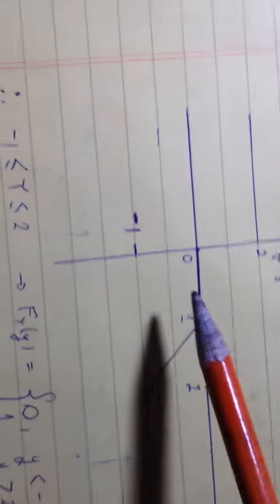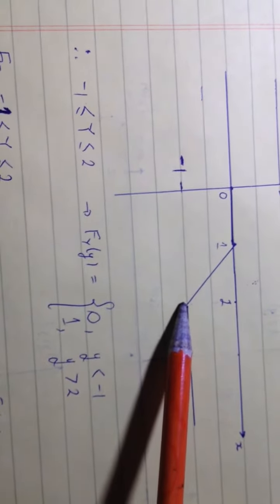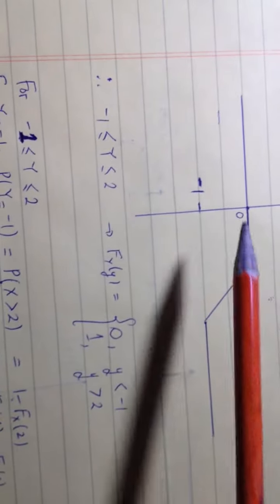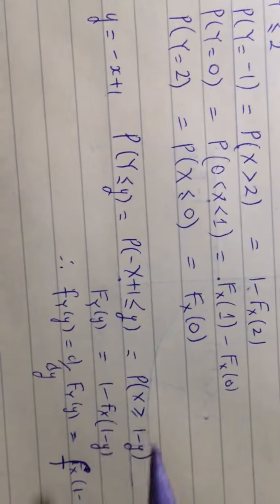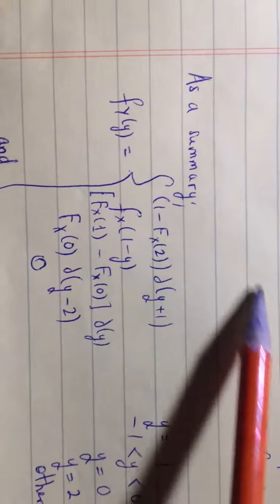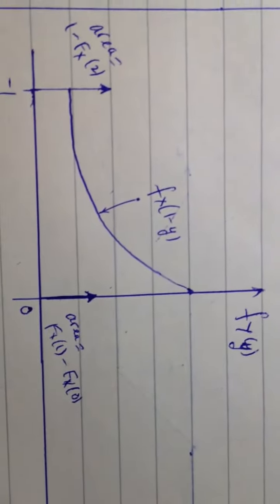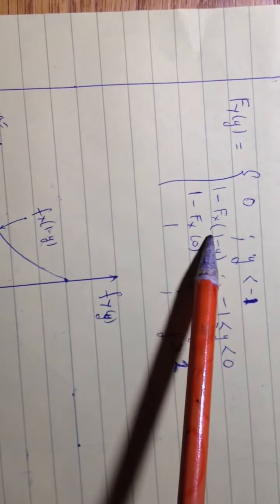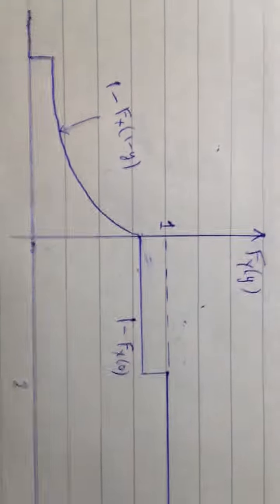HW4 question 1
Probability homework